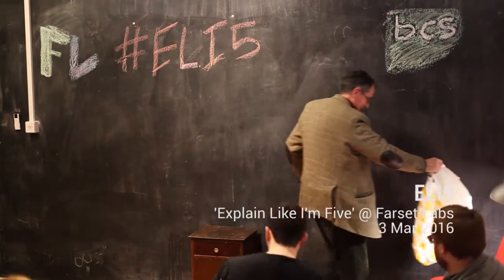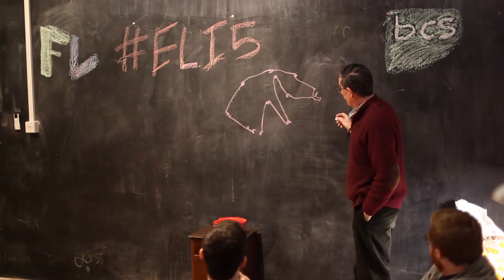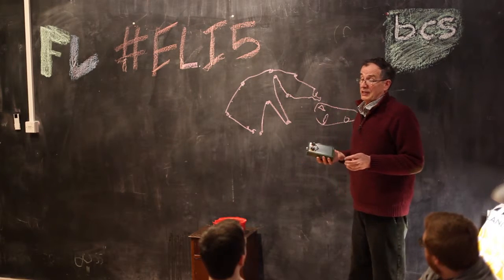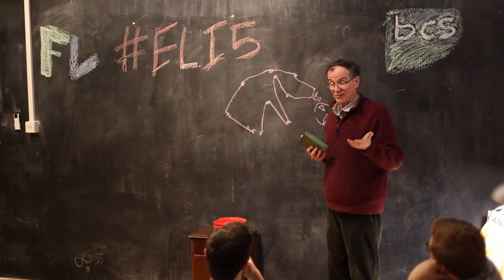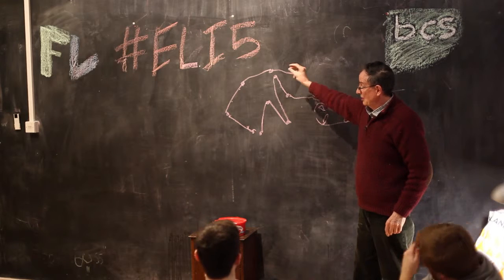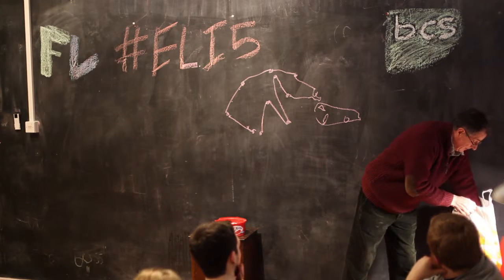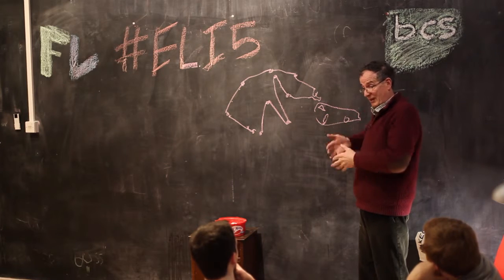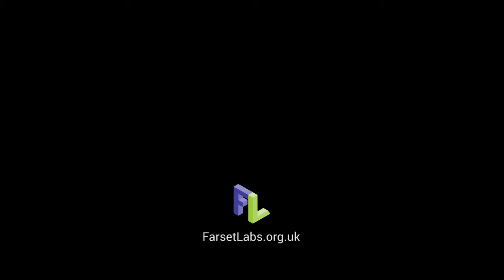ELi5 Batting (Bat Surveying)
John Peacocke talking about the technology behind Bat Surveying, including his Ultrasonic Bat Detector

Explain Like I'm 5, a regular event at Farset Labs in Belfast, UK. Speakers have seven minutes to share an interesting concept or experience. A bit like TED, but quicker and with more chalk dust.